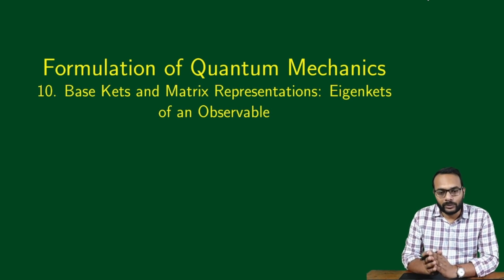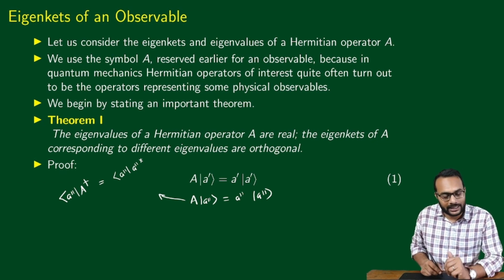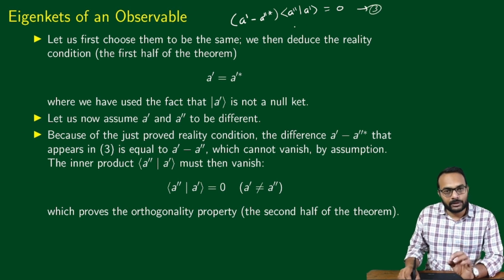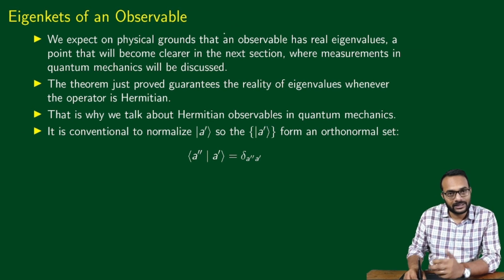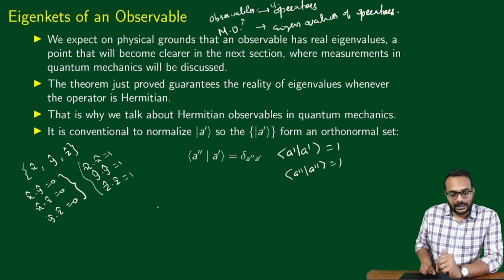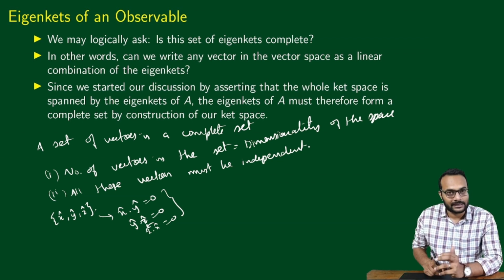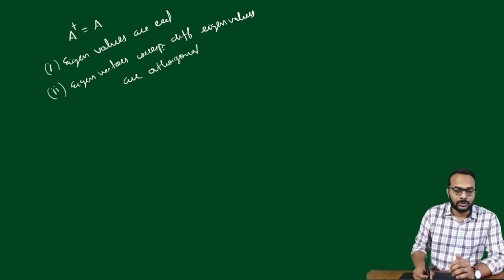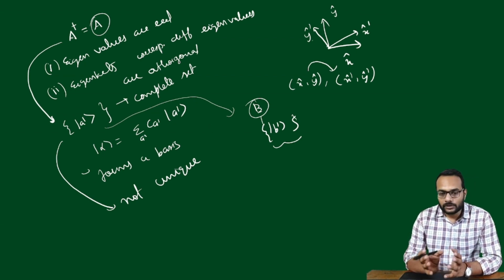1.17 Eigenkets of Observables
Hermitian operators, An important theorem on Eigen values and Eigenkets of a Hermitian operator, Completeness.